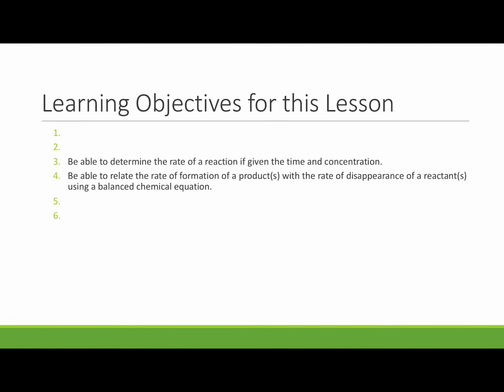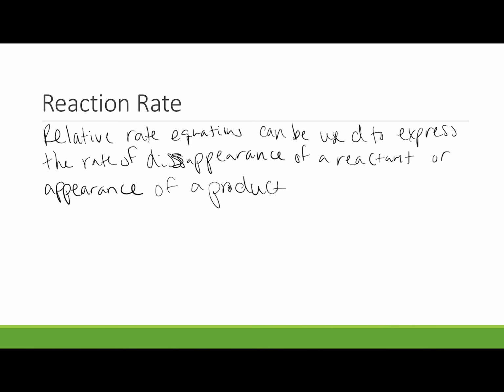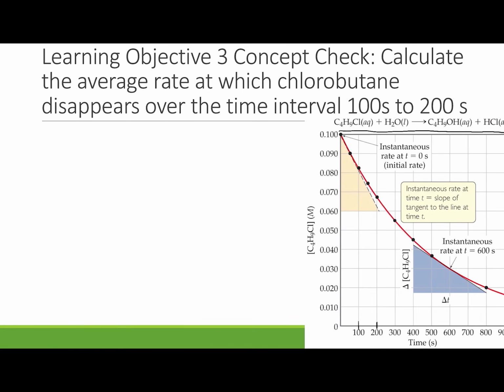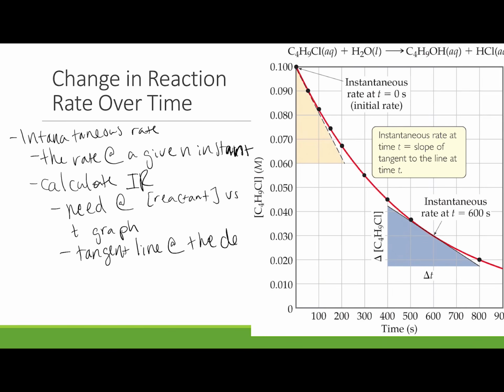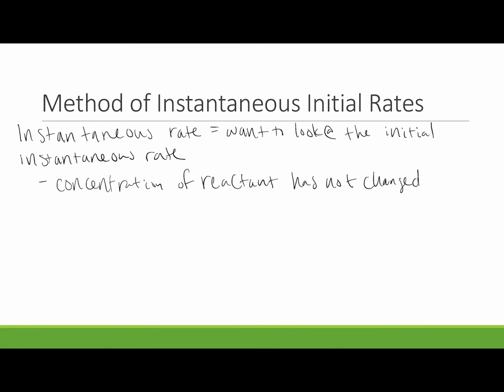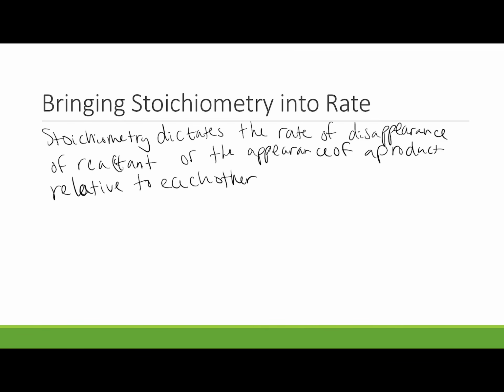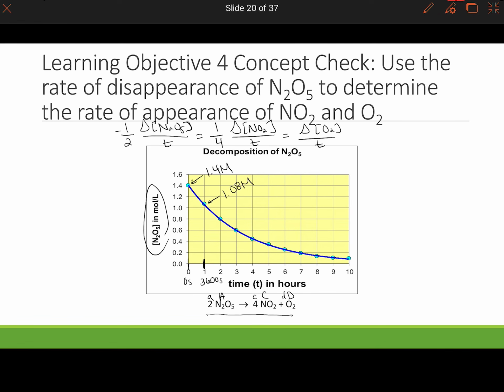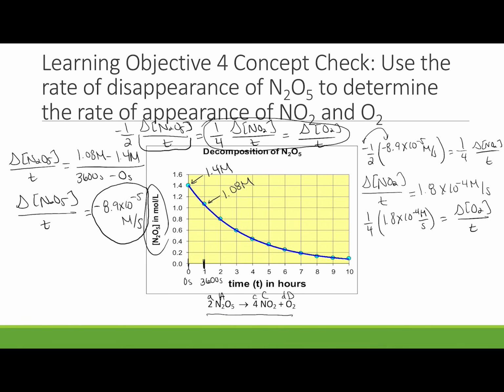Chapter 14 Lecture 7 LOs 3 and 4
Relative Rate Law